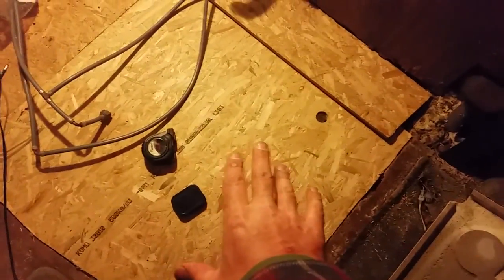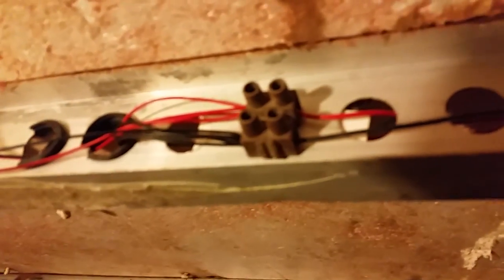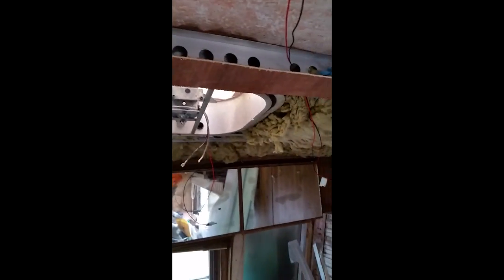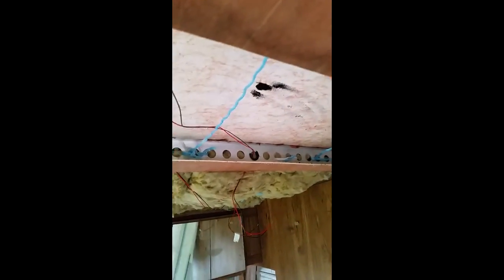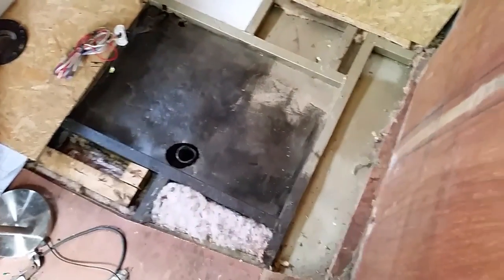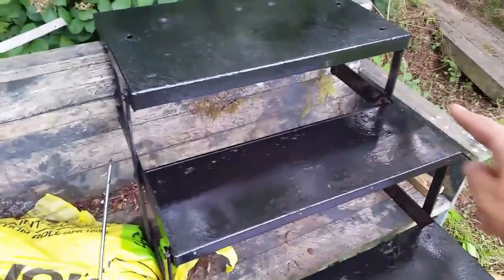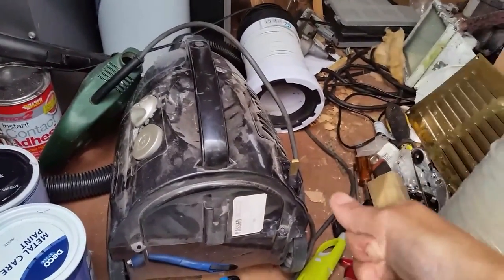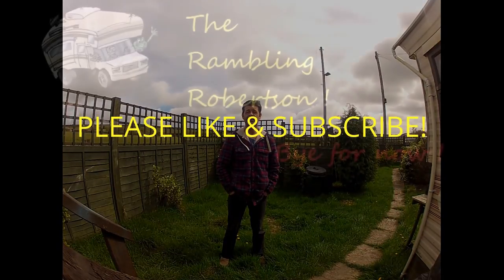Restoring an RV ep.11